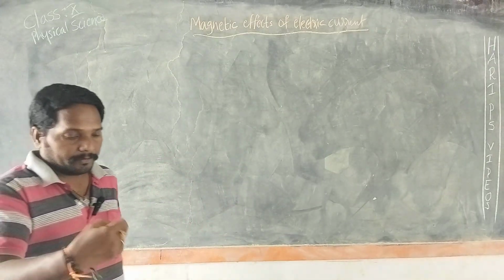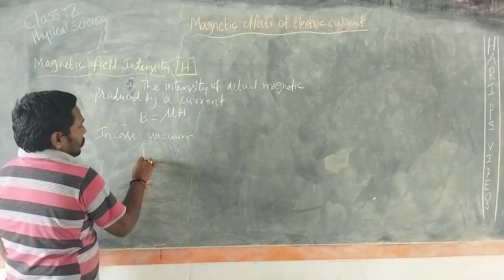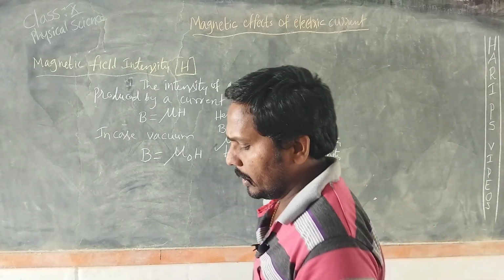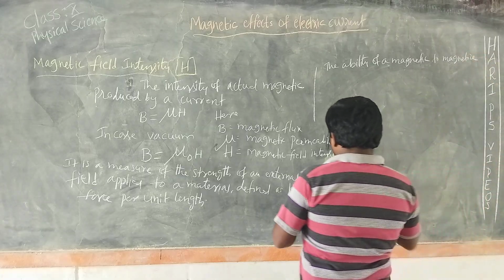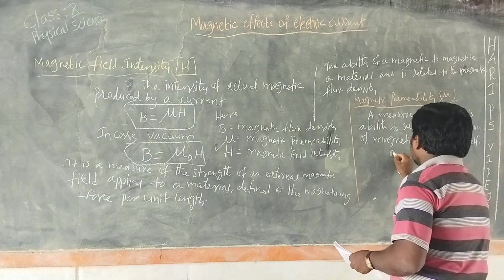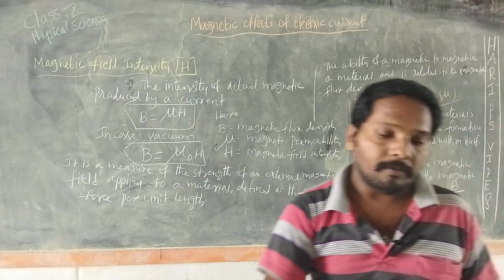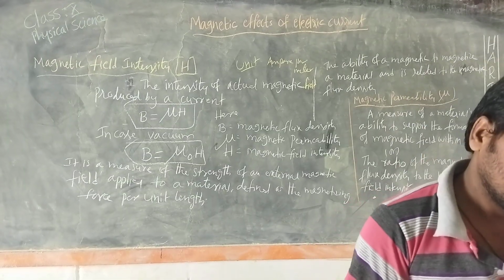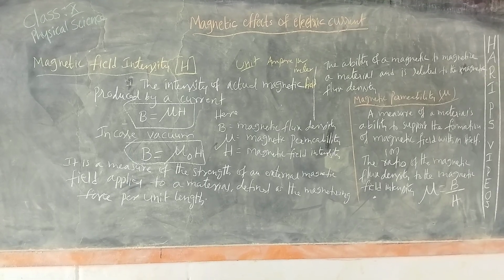Magnetic field intensity